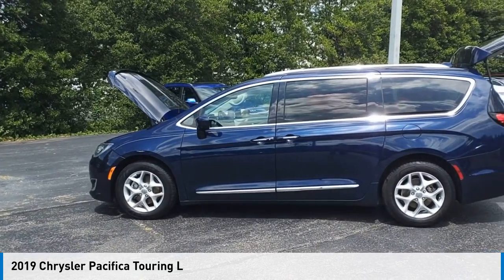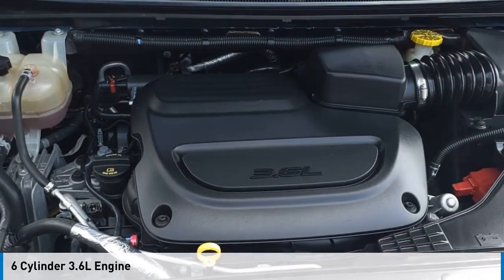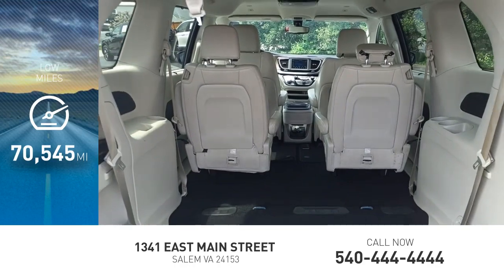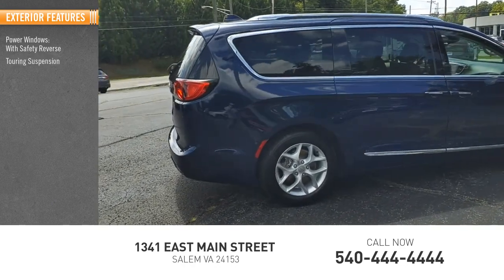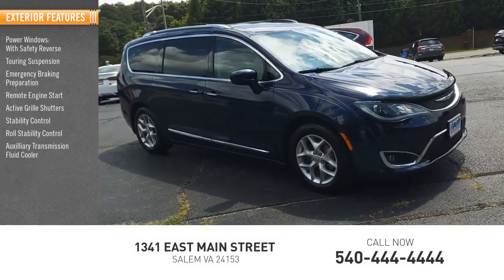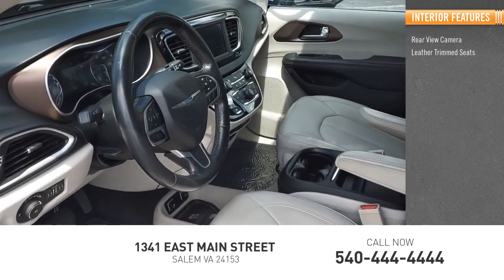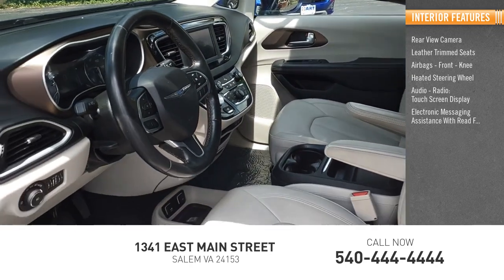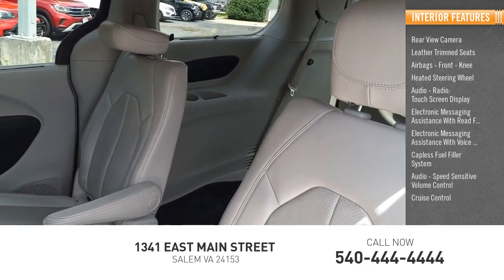2019 Chrysler Pacifica Salem VA TK90102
2019 Chrysler Pacifica Touring L

Hart Motors
1341 East Main Street